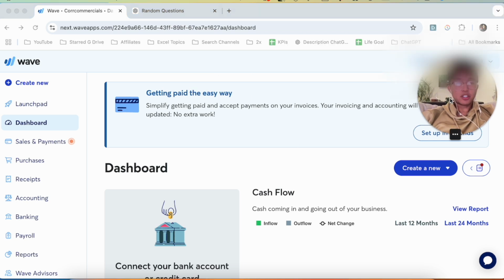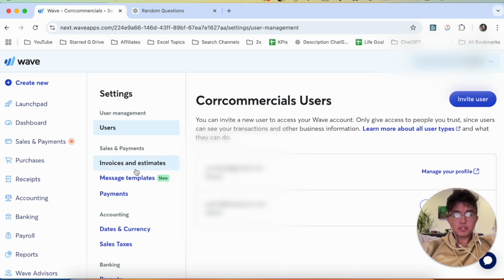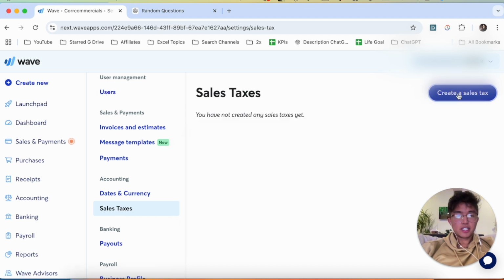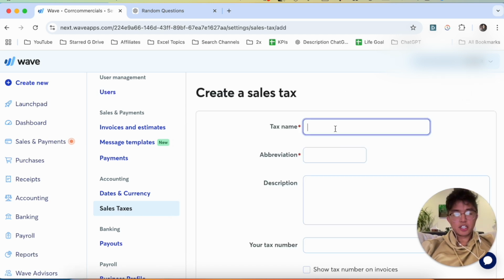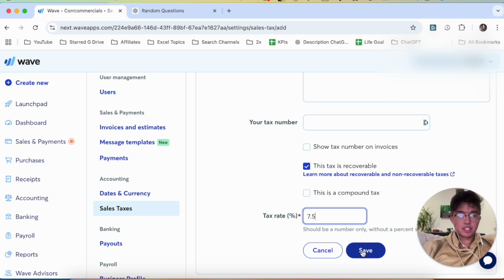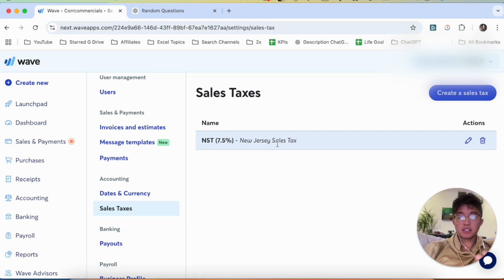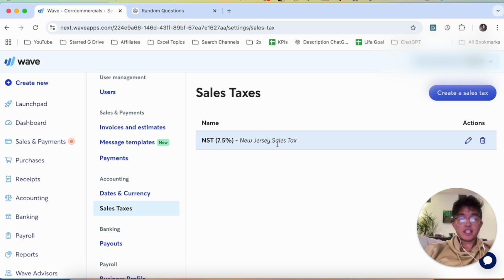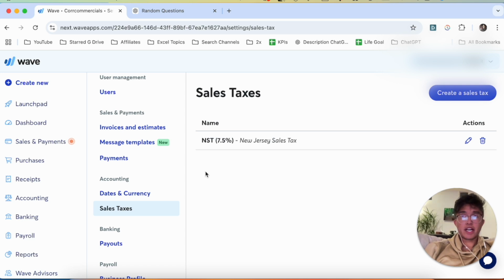How To Set Up Sales Tax On Wave Apps: Step-By-Step Guide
Learn how to easily set up sales tax on Wave Apps in this step-by-step tutorial! Whether you’re running a small business or a side hustle, understanding how to apply the correct sales tax to your invoices is essential. Follow along as we walk you through configuring sales tax settings in Wave, ensuring you stay compliant and keep your accounting organized.